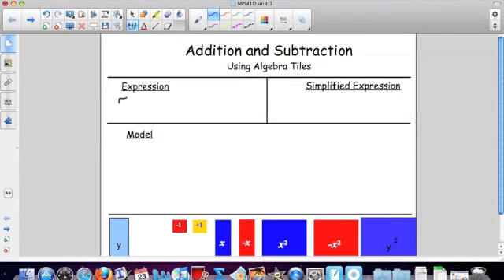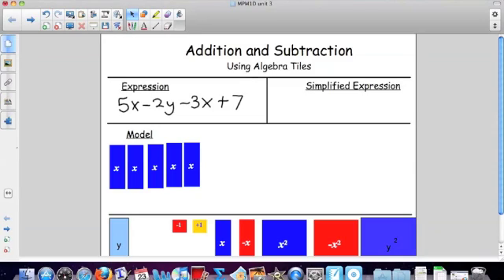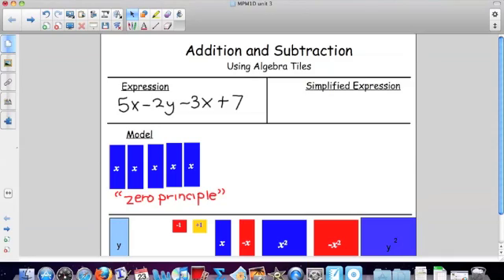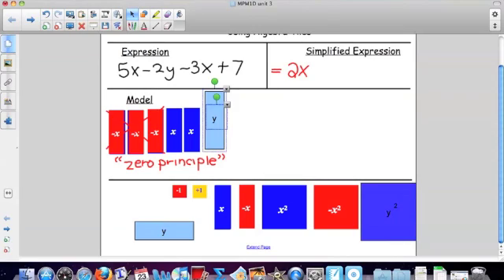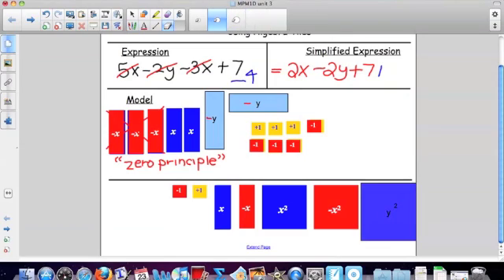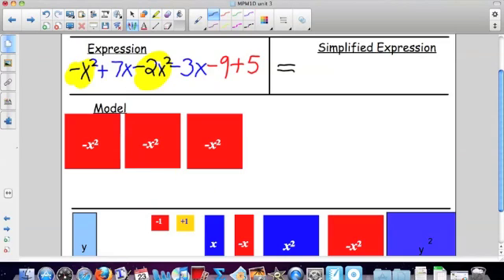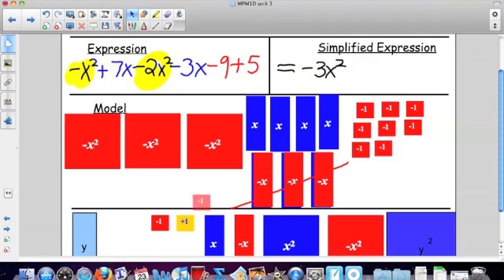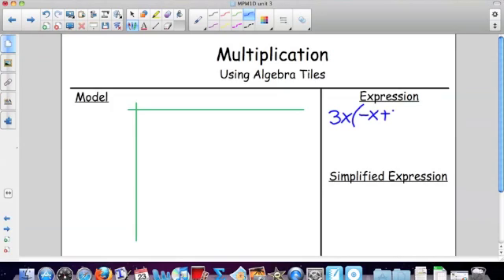MPM1D Unit 3 Seminar Using Algebra Tiles - Part I